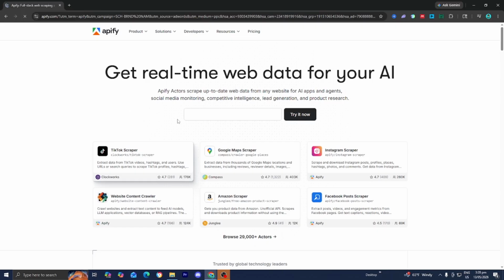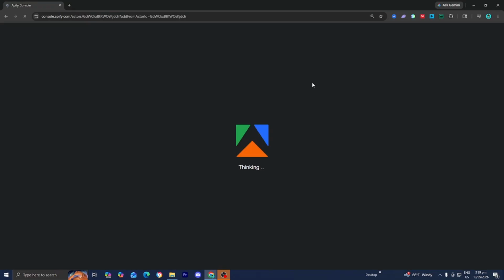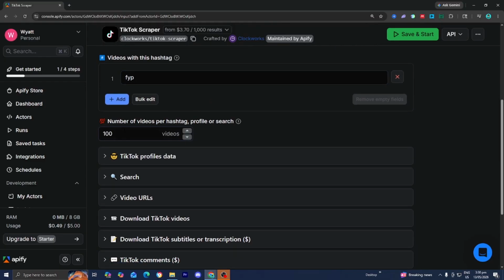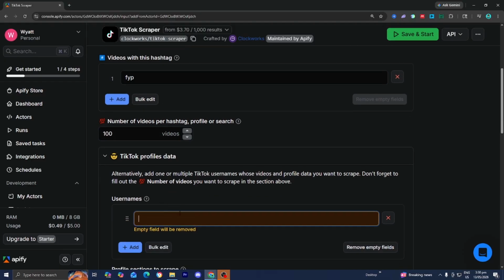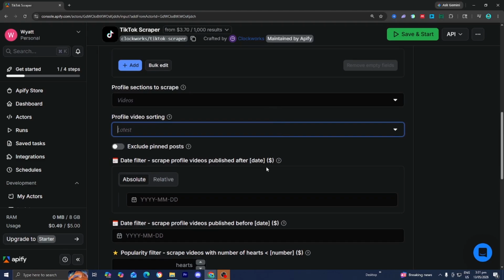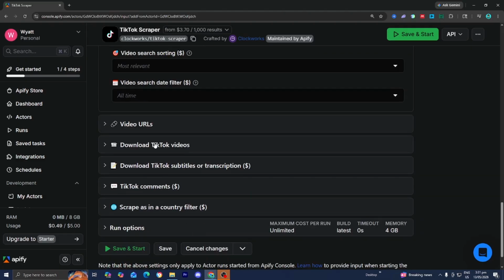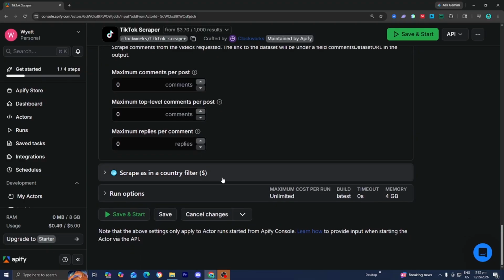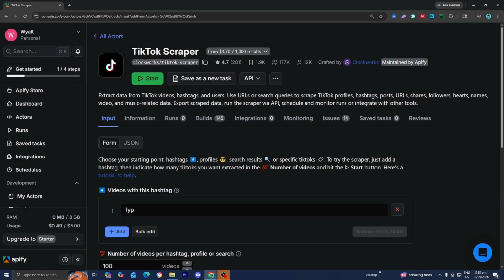How To Use Apify Tiktok Scraper! - Tutorial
In this video, I'm showing you exactly how to use the Apify TikTok Scraper in 2026! Whether you want to extract TikTok profile data, scrape hashtag results, collect video metrics, gather comment data, analyze trending content, or pull any other type of TikTok data for research, marketing analysis, competitor intelligence, or content strategy purposes, this step-by-step tutorial walks you through everything you need to know to use the Apify TikTok Scraper fast and easy in 2026!